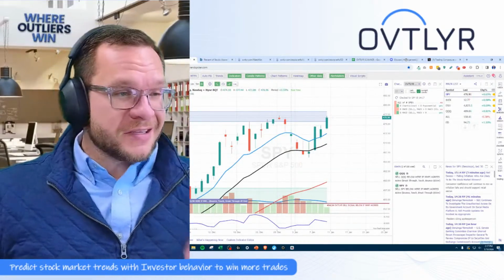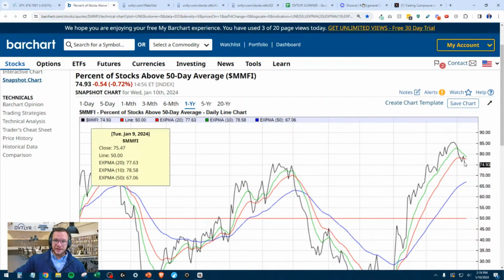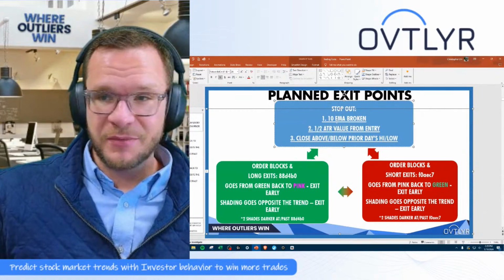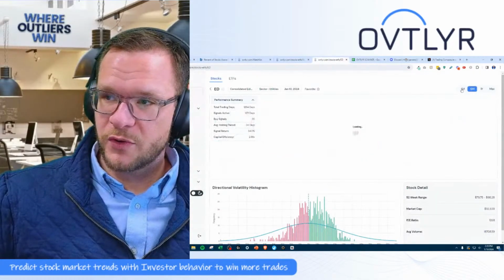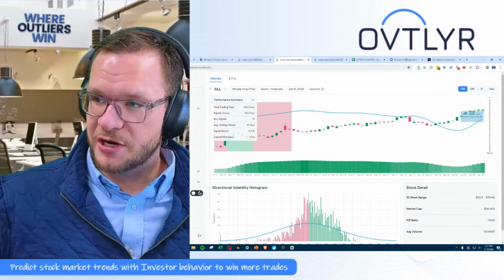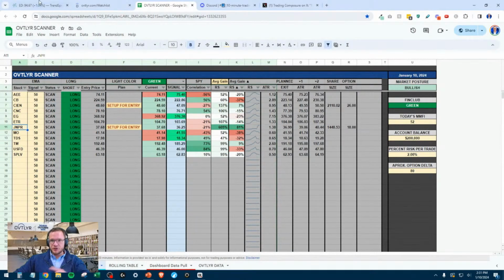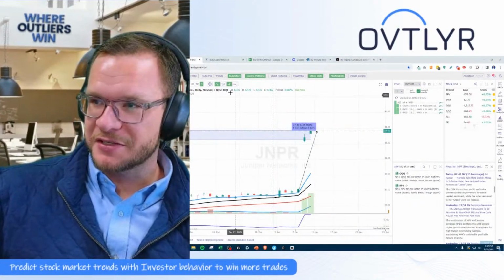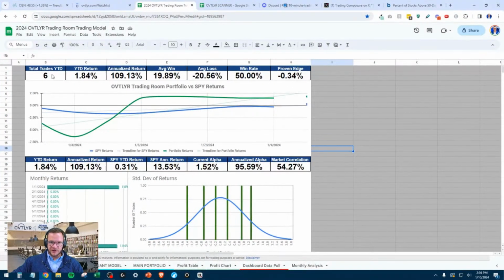1.10.24 ovtlyr trading room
1.10.24 ovtlyr trading room